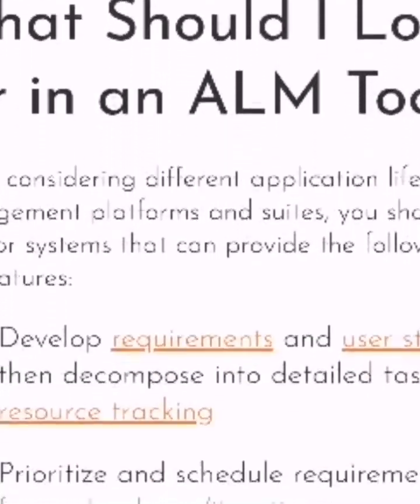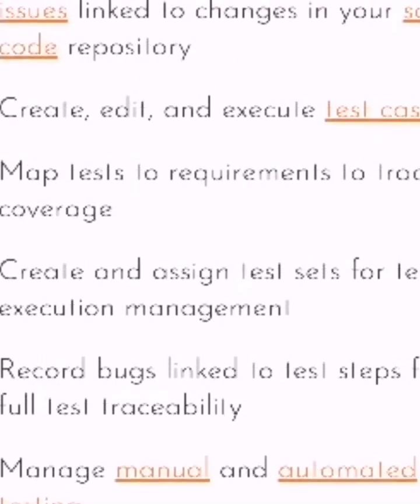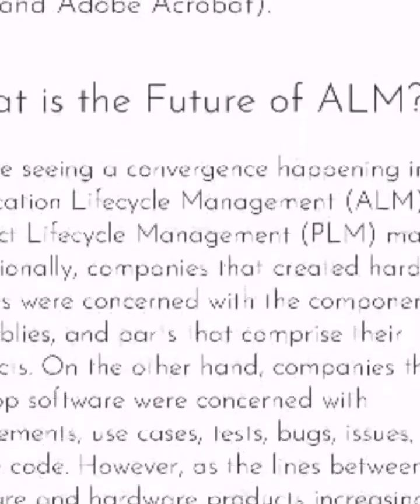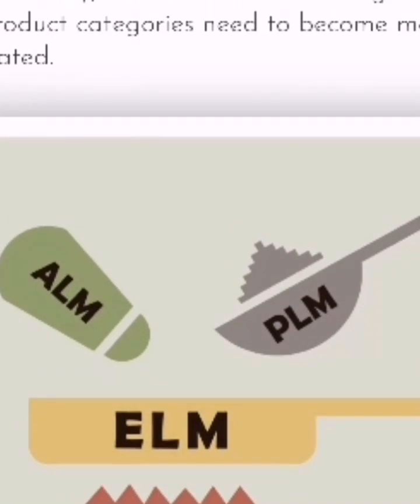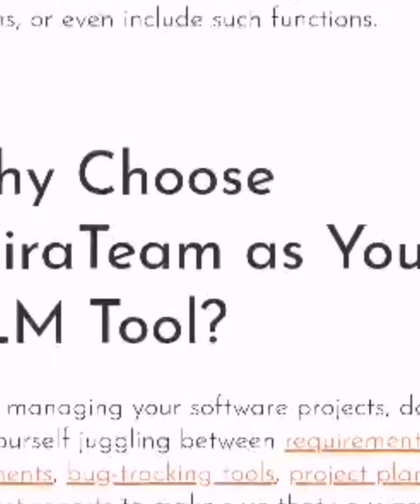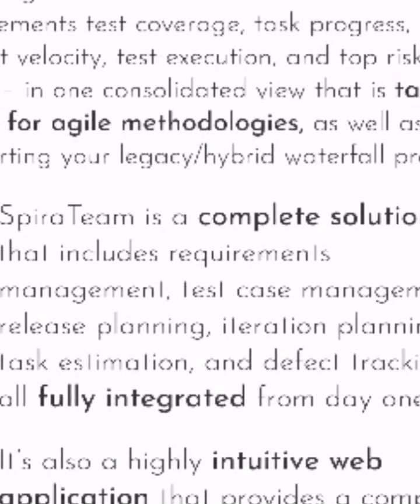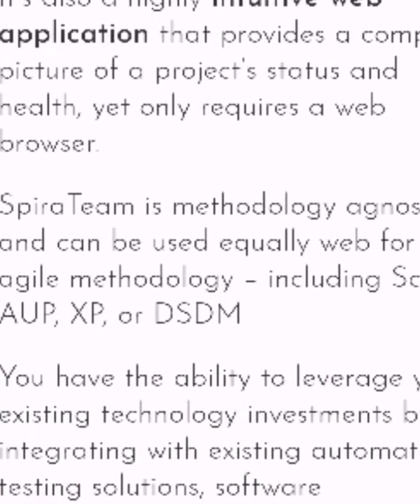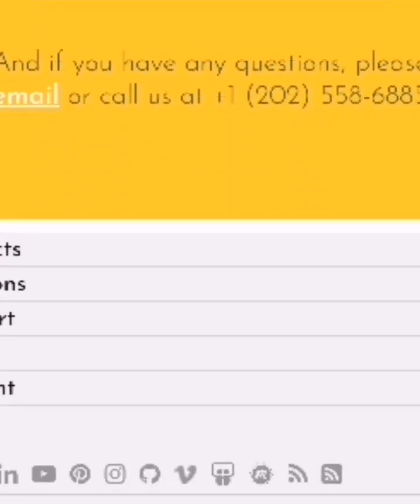What Should I Look for in an ALM Tool | Testing tools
The article provides a list of attributes that can be found in an application lifecycle management tool. Some of the key attributes include: having a strong user interface, the ability to work with the product remotely, and being able to deploy the product on-premise or in the cloud.